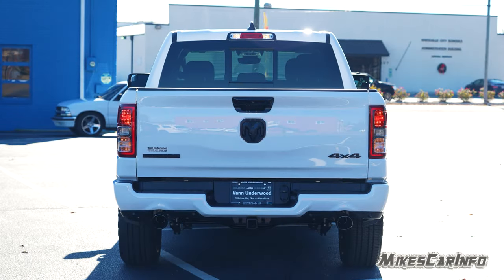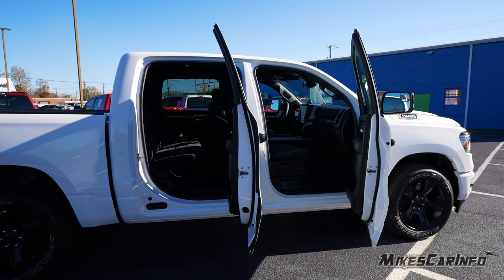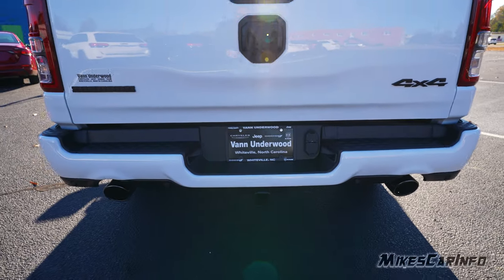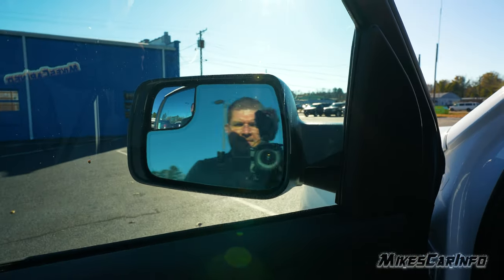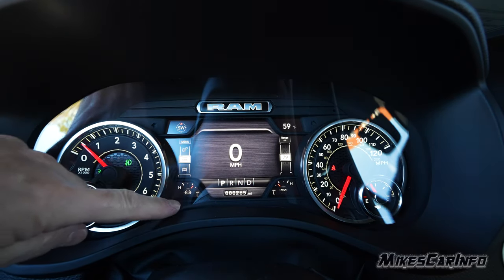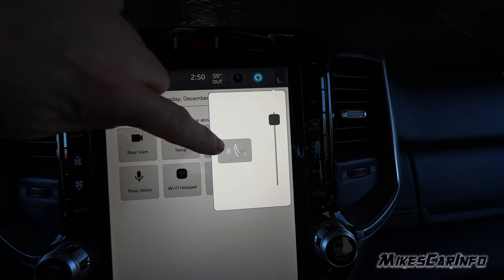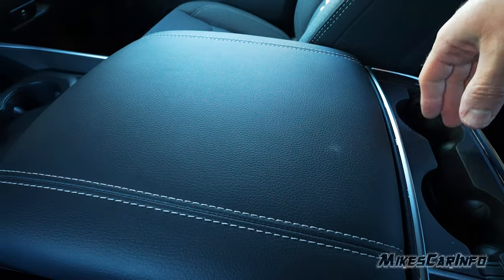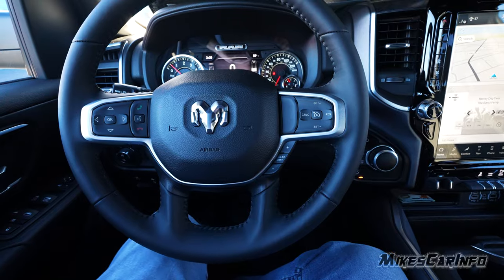👉2024 RAM 1500 Night Edition Big Horn Crew Cab 4x4 -- Detailed Look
Thank you to:
Vann Underwood Chrysler Jeep Dodge RAM

New for 2024:
2024 Ram 1500 TRX 6.2L Supercharged V8 Final Edition offers new, unique exterior colors and premium content to mark the conclusion of 6.2L Supercharged V8 production. The 2024 Ram 1500 TRX 6.2L Supercharged V8 Final Edition includes beadlock-capable wheels, a 6.2-liter hood badge and TRX bed decal, all in an exclusive Satin Titanium color. Ram TRX 6.2L Supercharged V8 Final Edition features three new exterior colors for TRX – Delmonico Red, Night Edge Blue and Harvest Sunrise. Inside, the TRX 6.2L Supercharged V8 Final Edition includes Patina stitching on the dashboard and seats, an embroidered “TRX” seat back logo in Patina, a leather and carbon fiber flat–bottom steering wheel and carbon fiber accents on the driver’s cluster display. A unique cluster splash screen, ultra-premium center console badge showcasing the build number, passenger-side TRX dashboard badge, and suede door panel inserts are also included
Ram 1500 Tradesman Warlock returns for 2024 with enhanced off-road features straight from the factory including an electronic rear-locking differential, skid plates, 1-inch raised ride height, 33-inch Goodyear Wrangler DuraTrac tires, and Bilstein front and rear performance tuned-shock absorbers
2024 Ram 1500 now includes Tailgate Ajar warning lamp as standard equipment across the lineup
Highlights:
Class-exclusive, available, four-corner Active Level air suspension enhances fuel efficiency, improves ride and gives greater off-road capability, load-leveling and entry/exit convenience
Best-in-class available hybrid max towing of 12,750 pounds and payload of 2,300 pounds
The 6.2-liter HEMI® supercharged V-8 is the most powerful mass-produced pickup in its class, offering best-in-class 702 horsepower and best-in-class 650 lb.-ft. of torque

3.6-liter eTorque Pentastar V-6 engine, delivering 305 horsepower and 269 lb.-ft. of torque
5.7-liter eTorque HEMI V-8 engine, a class-exclusive available V-8 hybrid, with variable-valve timing (VVT) delivers fuel efficiency along with 395 horsepower and 410 lb.-ft. of torque
Ram 1500 TRX features a supercharged 6.2-liter HEMI V-8 is the most powerful mass-produced pickup in its class, offering best-in-class 702 horsepower and best-in-class 650 lb.-ft. of torque
Best-in-class available rear legroom, class-exclusive available reclining rear seats with heated and cooling functionality
A flat-load floor with class-exclusive available second-row in-floor storage, tie-down rings, expandable under-seat storage, and class-exclusive available rear seat fold-down center console
900-watt, 19-speaker Harman Kardon Premium Audio System offers most available speakers in its class
Available dual-pane panoramic sunroof, 12-inch digital cluster, head-up display, and digital rearview mirror make this the most luxurious Ram 1500 ever
Class-exclusive RamBox cargo management system, relocatable anchor points, bed divider, and multifunction tailgate with a center bed step make for the best pickup bed in the business
Configurations:
Quad Cab 6-foot, 4-inch bed
Crew Cab 5-foot, 7-inch bed
Crew Cab 6-foot, 4-inch bed
Model Lineup
The Ram 1500 offers eight models:
Tradesman
Tradesman HFE
Big Horn/Lone Star
Laramie
Rebel
Limited Longhorn
Limited
TRX
Available Exterior Colors
Monotone or two-tone:
Delmonico Red Pearl Coat
Flame Red Clear Coat
Patriot Blue Pearl Coat
Hydro Blue Pearl Coat
Granite Crystal Metallic
Billet Silver Metallic
Ivory White Tri-Coat
Bright White Clear Coat
Night Edge Blue
Harvest Sunrise (exclusive to TRX 6.2L Supercharged V8 Final Edition)
Monotone only:
Diamond Black Crystal Pearl

Big Horn Package 27Z
Night Edition $2,545
Accent–Color Door Handles
Accent–Color Premium Power Mirrors
Black Headlamp–Bezels
20–Inch x 9.0–Inch Premium Painted/Polished Wheels
275/55R20 OWL All–Season Tires
Anti–Spin Differential Rear Axle
Black Interior Accents
Big Horn Level B Equipment Group $3,845
2–Way Power Lumbar Adjustable Driver Seat
Connected Travel and Traffic Services
Uconnect® 5 Nav with 12.0–Inch Touch Screen Display
Electronic Shift–On–Demand Transfer–Case
2nd–Row In–Floor Storage Bins
Class IV Receiver–Hitch
4G LTE Wi–Fi Hot Spot
SiriusXM® 360L with 3–Month Sub Call 800–643–2112
9–Amplified Speakers with Subwoofer
Apple CarPlay®
Front Fog Lamps
Google Android Auto™
ParkSense® Front and Rear Park–Assist with Stop
8–Way Power Driver Seat
Power Adjustable Pedals
Power–Folding Mirrors
Rear Power–Sliding Window
Remote–Start System
Ram Connect (Connected Services) with Trial
Front and Rear Rubber Floor Mats by Mopar® $160
5.7L V8 HEMI® MDS VVT eTorque Engine w/ Stop/Start $3,045
23–Gallon Fuel Tank
Rear Wheelhouse–Liners $220
Trailer Brake–Controller $295